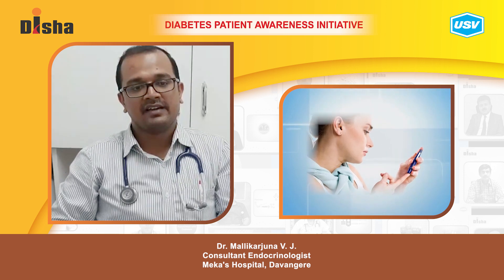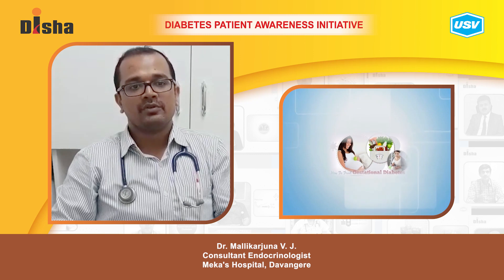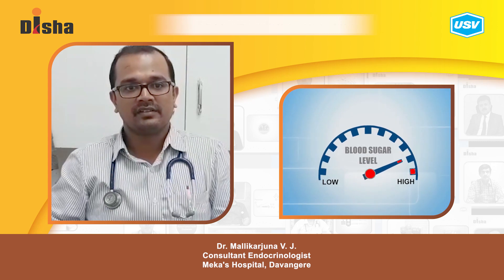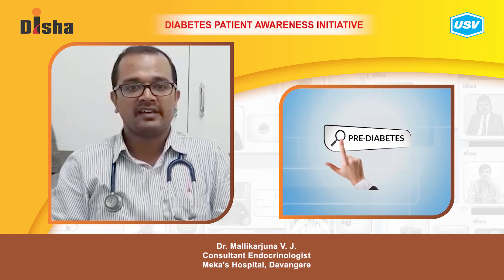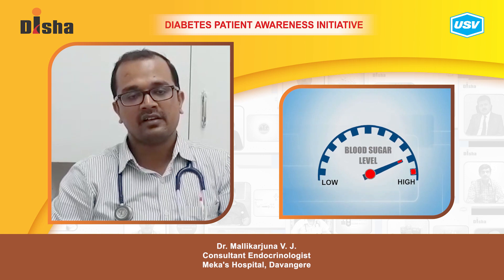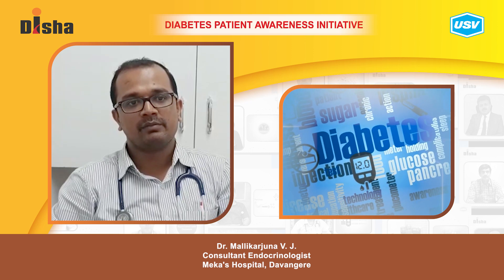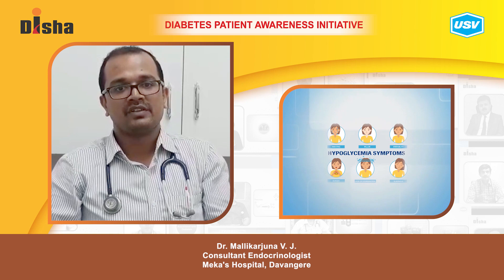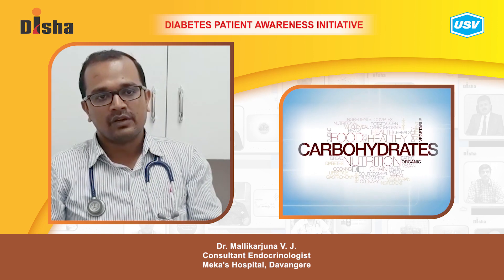Dr. Mallikarjuna V. J.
Diabetes is one of the most dangerous and rapidly growing diseases in India. Dr. Mallikarjuna V. J., a leading Diabetologist explains about the following aspects of Diabetes in this video. Please watch and share!
Is diabetes a family disease? 1:10
How to prevent Diabetes Complications? 2:21
First aid at home for Hypoglycemia. 3:34